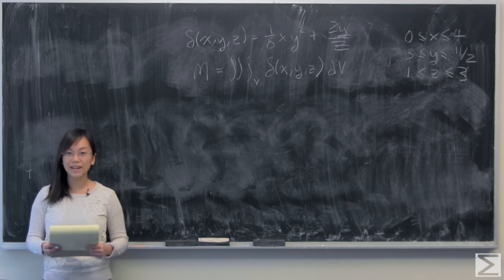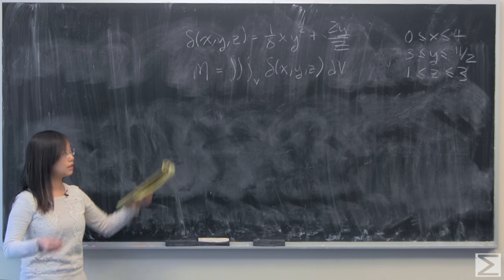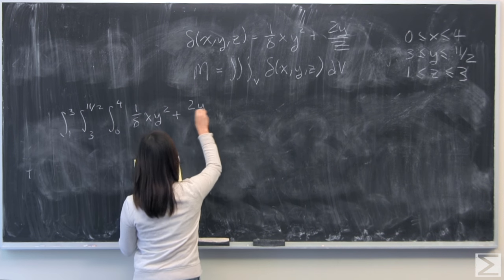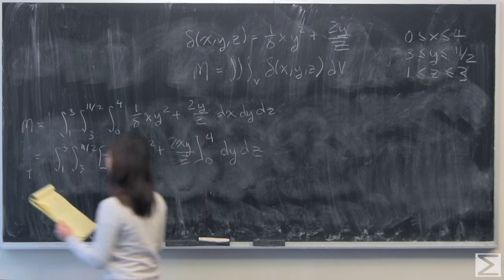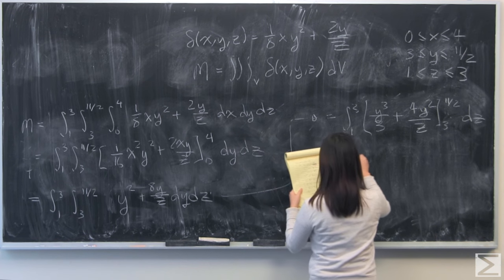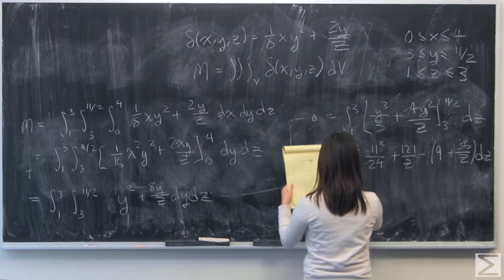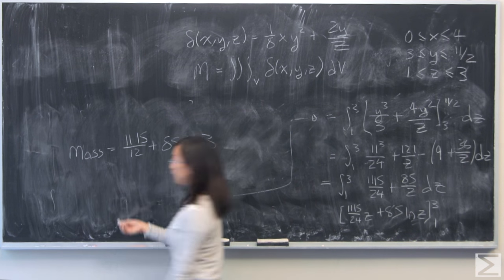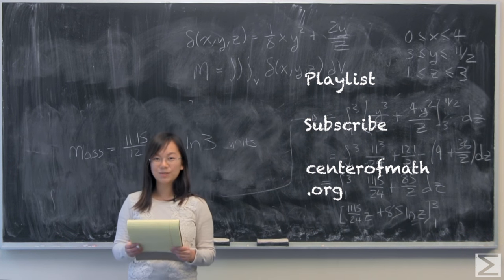Problem of the Week 12-27-16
Kelsey finds the mass of an object by integrating its density function in this week's Problem of the Week!